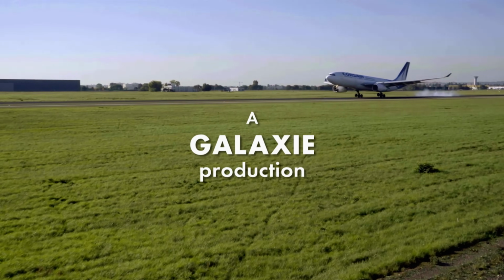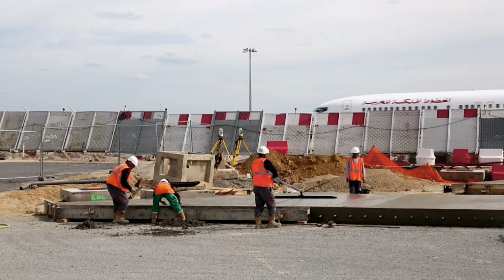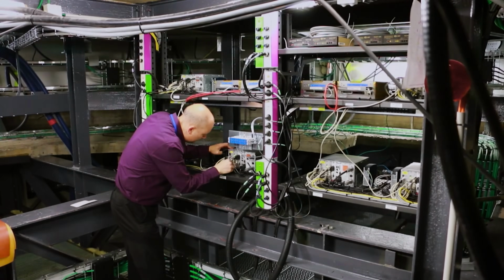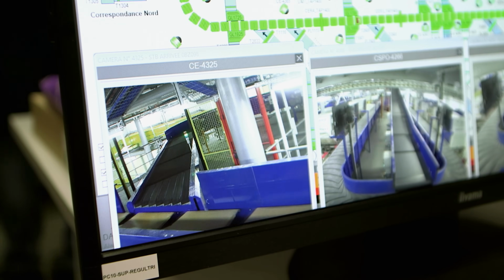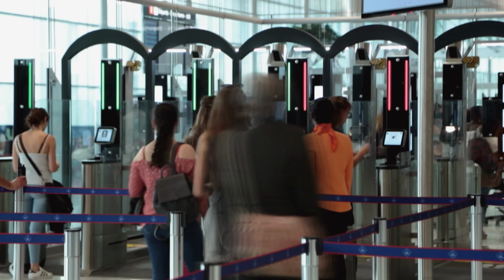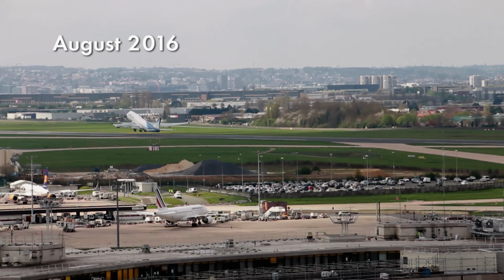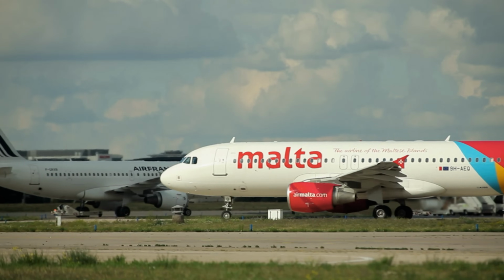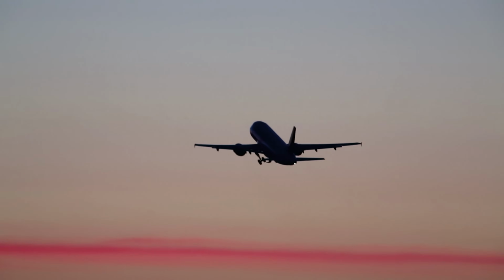Rebuilding Orly: Paris’s High-Stakes Airport Upgrade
Cutting-edge technology. Sleek, ultra-modern buildings. The capital's second hub is on a fast track to the future. In the run up to the 2024 Olympics, and with the prospect of 33 million visitors in 2020 alone, Orly has its work cut out for it.

Less than 12 kms from Paris, and with strict flight curfews, the challenges to transform the airport-from rebuilding its two runways to linking the airport to Paris by metro-are as great as its dramatic renovation plans. Prepare for takeoff.